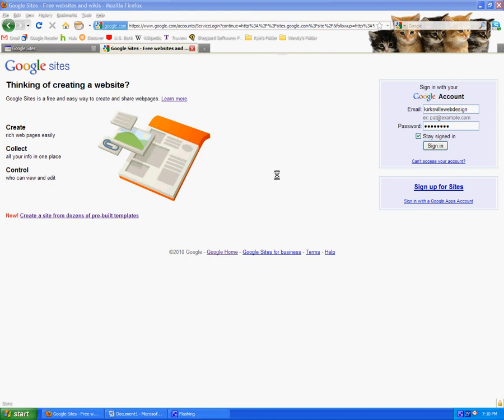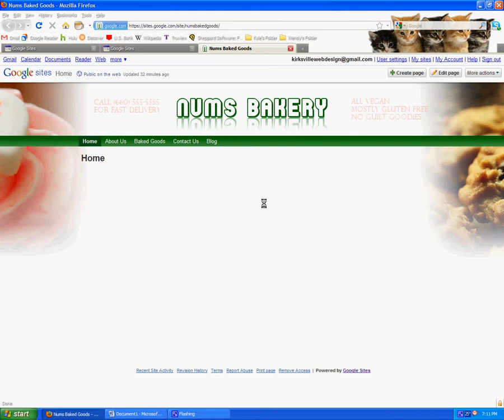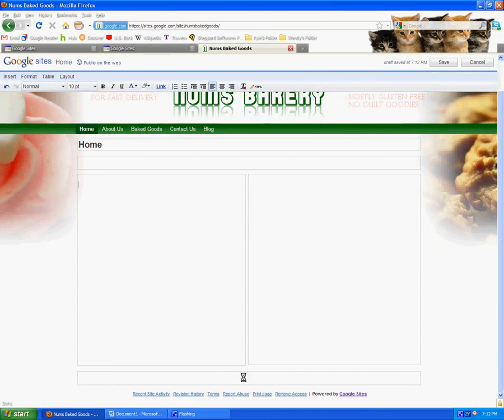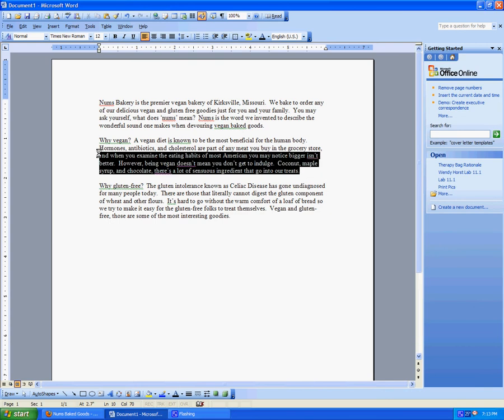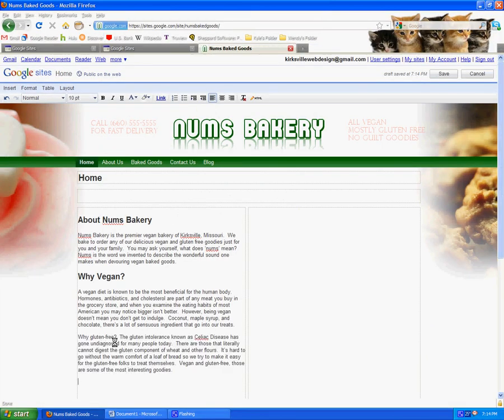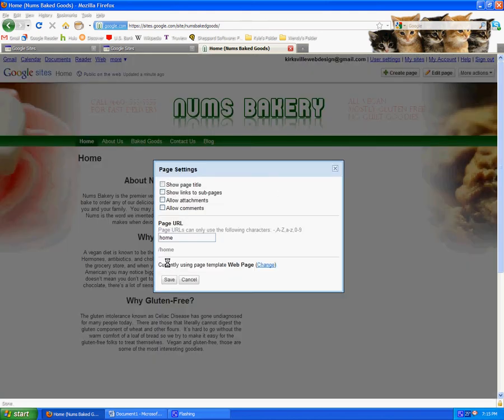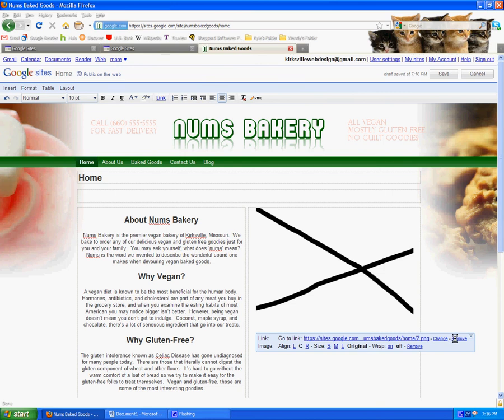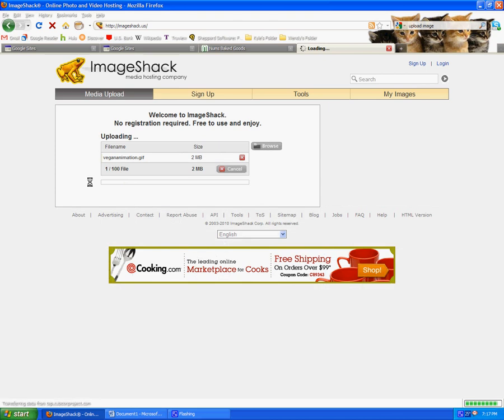Google Sites Tutorials - Page Layout, Pictures, Animations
A video tutorial covering the creation of a sample website.  Get Google Sites help with uploading animations, images, and layout/design of a page.